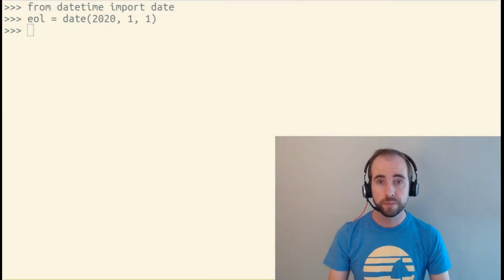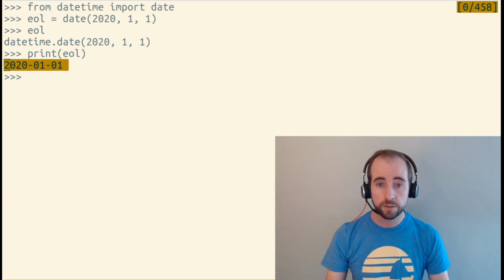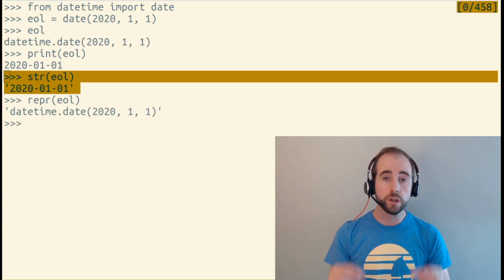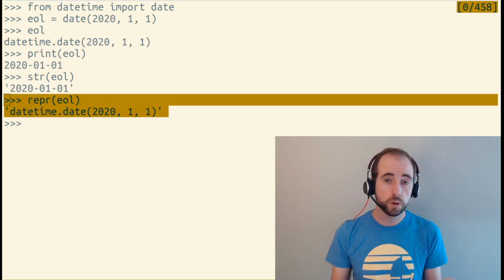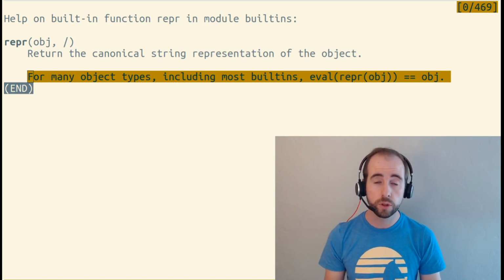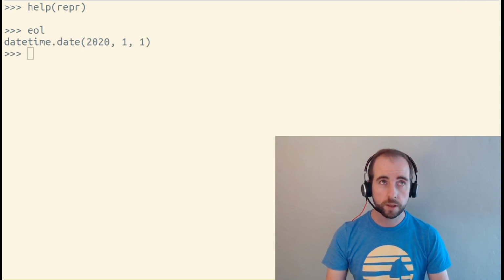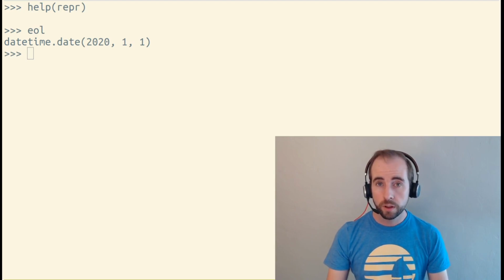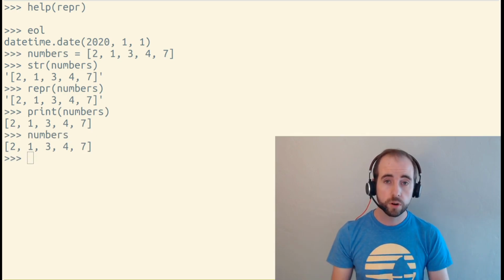Python's two different string representations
In Python, we have two different string representations: the human-readable string representation and the programmer-readable string representation (called repr and str respectively).

00:00 str vs repr
01:18 repr: the programmer-readable string representation
01:58 Most objects just have one string representation
02:36 Recap: all objects define repr and str calls repr by default